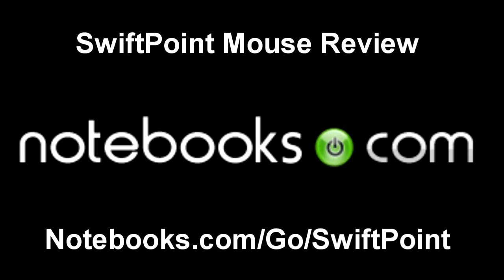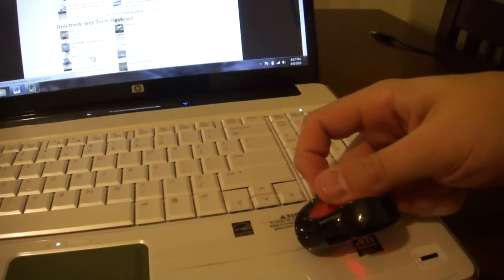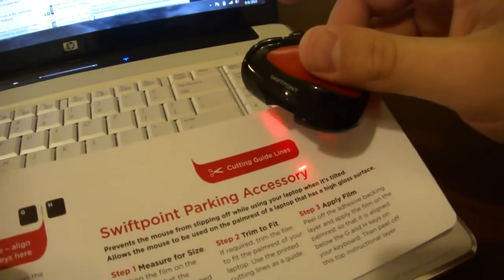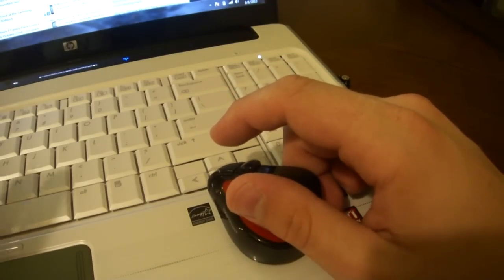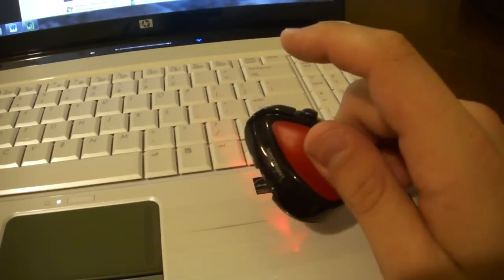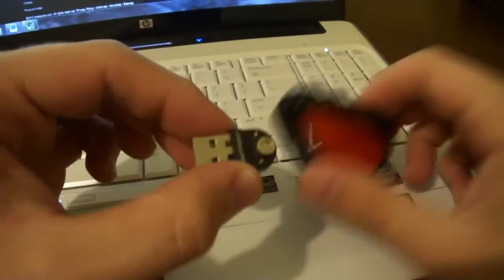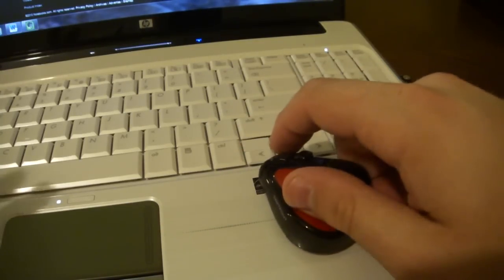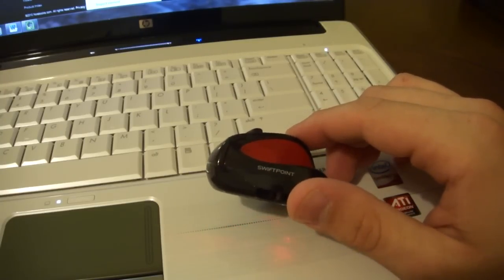SwiftPoint Mouse Review | Notebooks.com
Notebooks.com's review of the SwiftPoint Mouse. More at Notebooks.com/Go/SwiftPoint